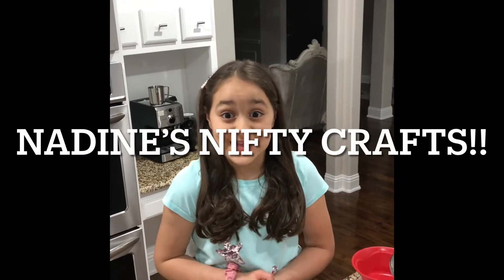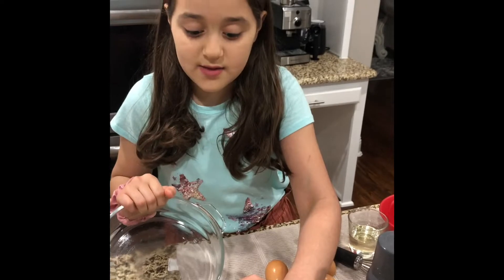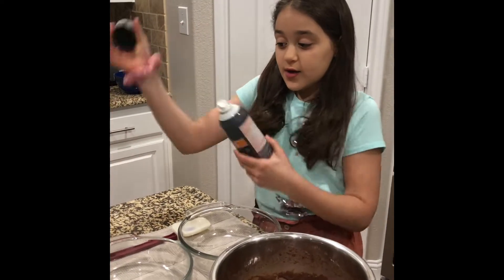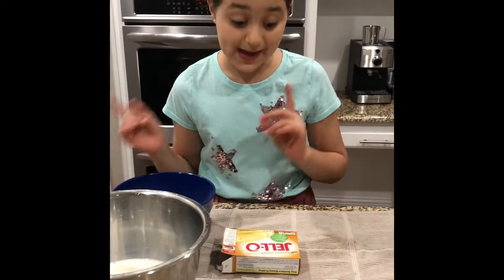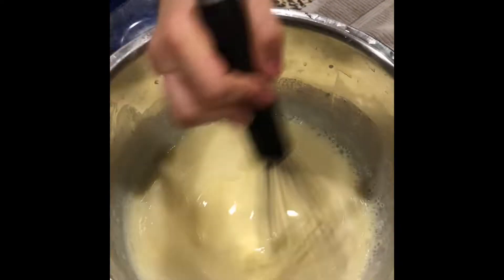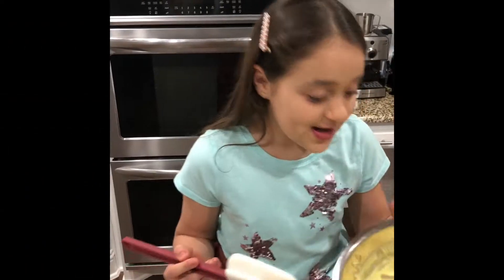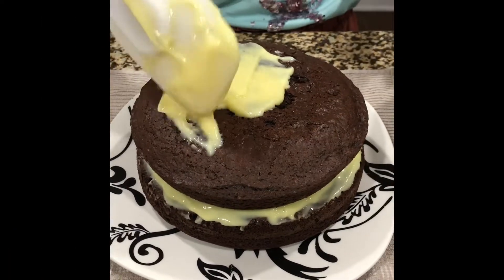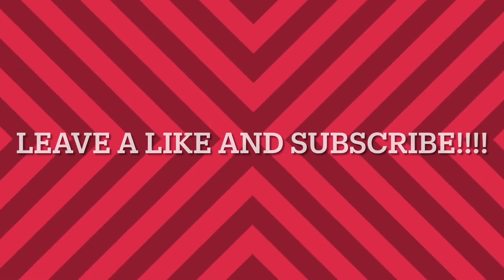How to make yummy chocolate pudding cake!!!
Hey guys welcome back with another video so today guys I am going to be showing you how to make a yummy chocolate cake with  pudding.